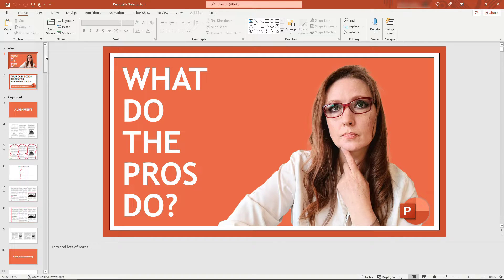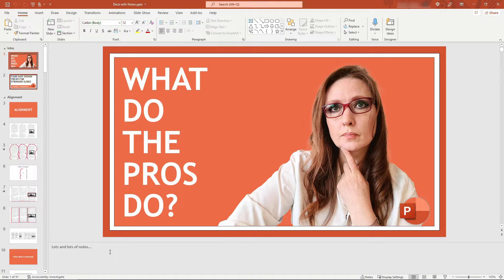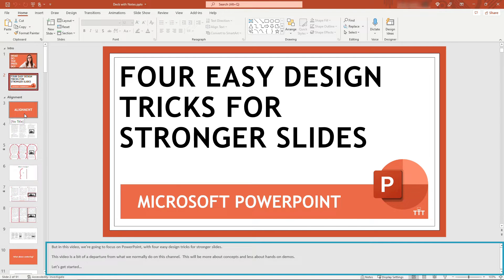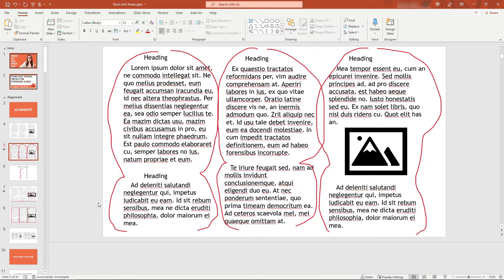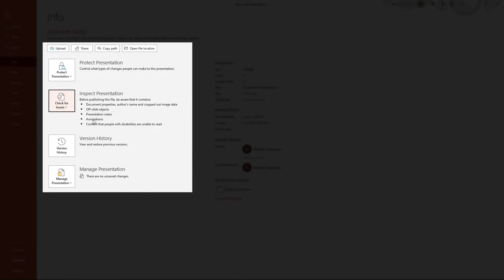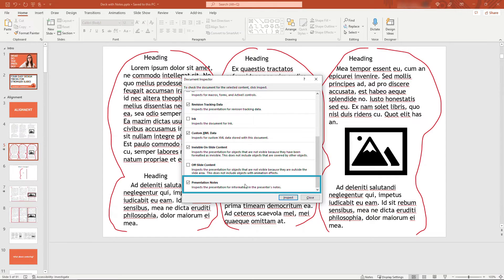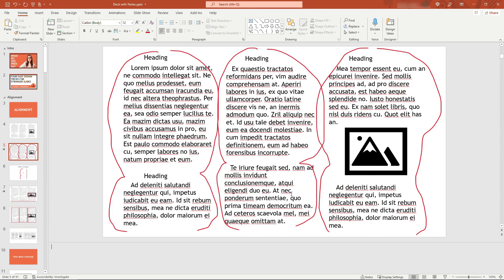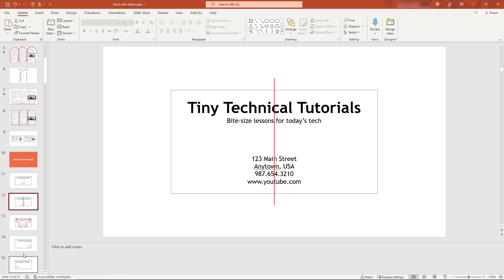Remove All Presentation Notes from a PowerPoint Slide Deck at Once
How often have you been working with a large slide deck and needed to remove all presentation notes?  You might have tried manually deleting them from each slide, but there’s a better way!

In this hands-on tutorial, I’ll show you how to remove all notes at once with just the single click of a button.

00:00 – Previewing the problem of the notes
00:53 – Removing all notes at the same time